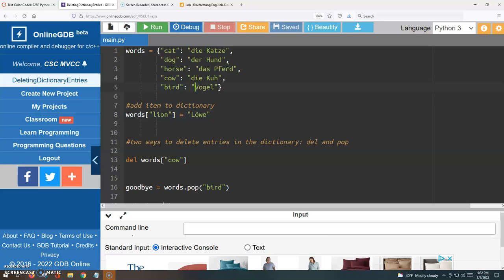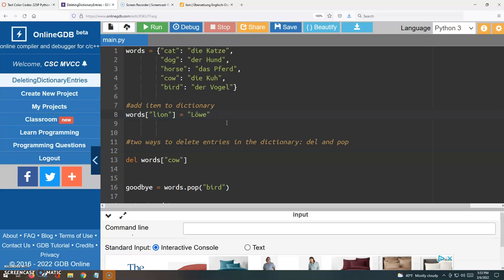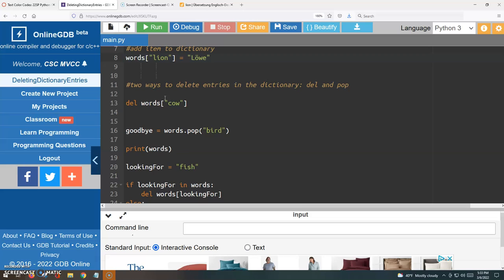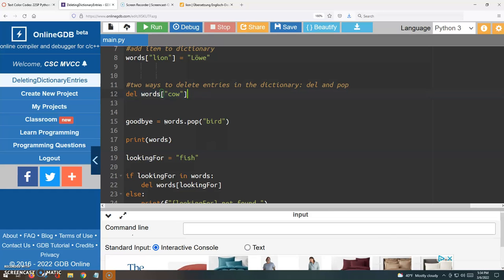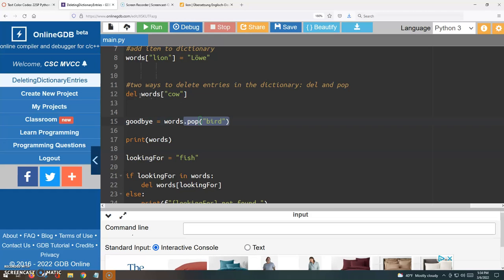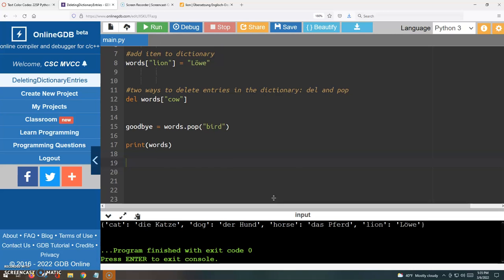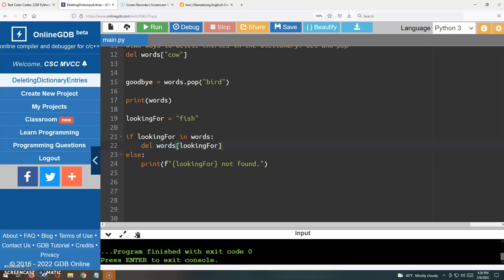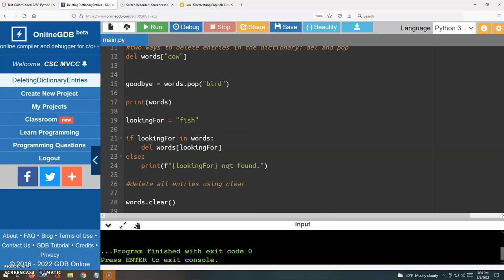Adding and Deleting from a Dictionary